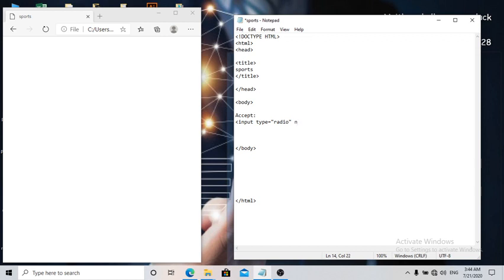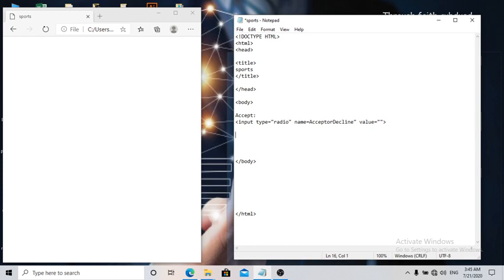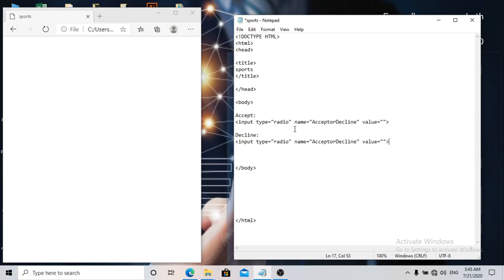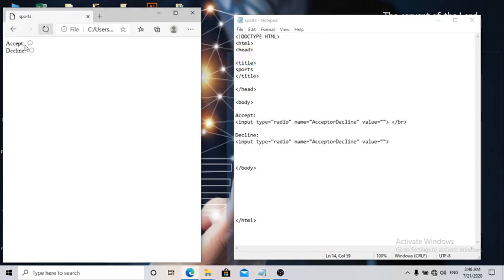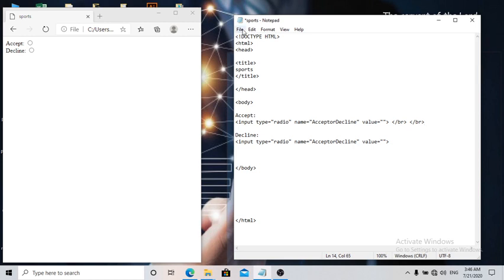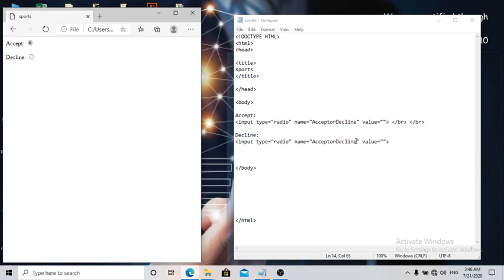Html Video 11 Creating Radio Buttons